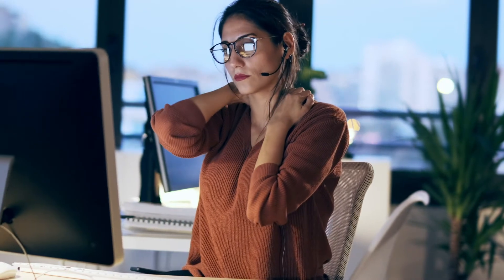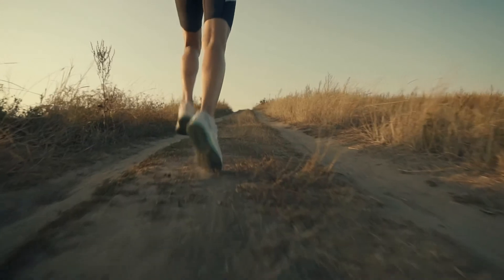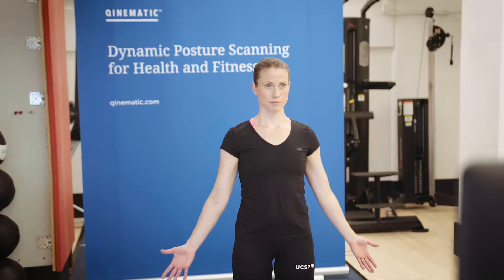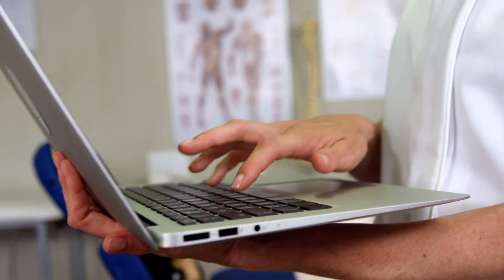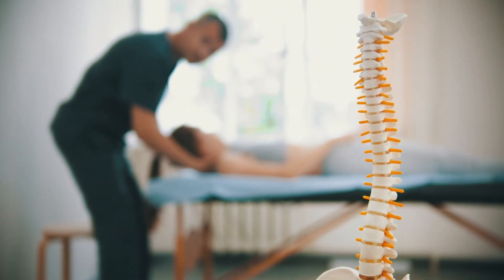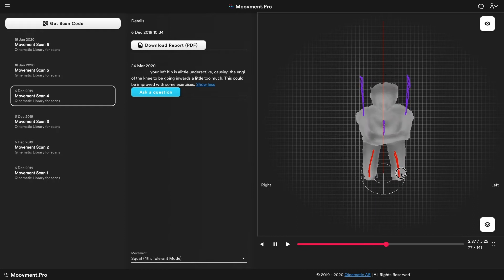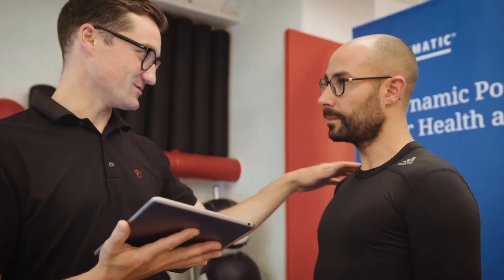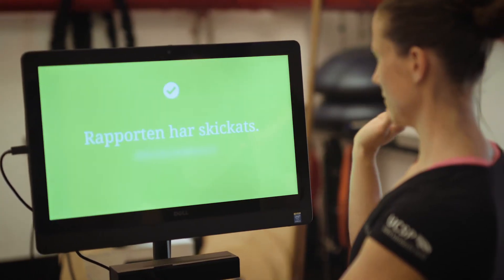Assess and improve movement, balance and posture with Moovment 3D digital scan and exercise library.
Optimal movement enables a healthy lifestyle and prevents injury and disease. Moovment software creates a 3D avatar of your movement, balance and posture to help detect problems when they are small, and to help to fix them before they become serious.